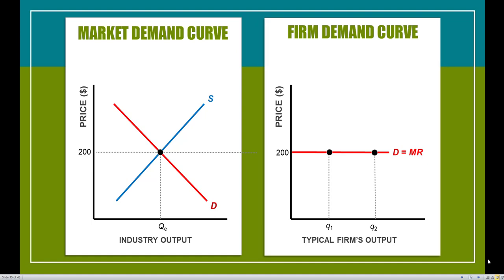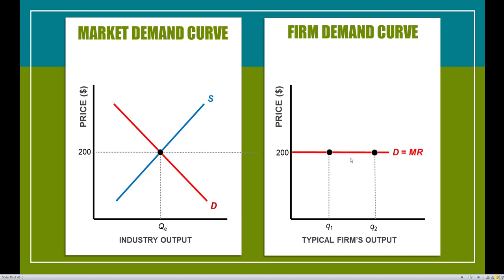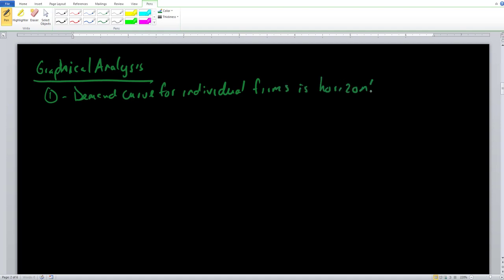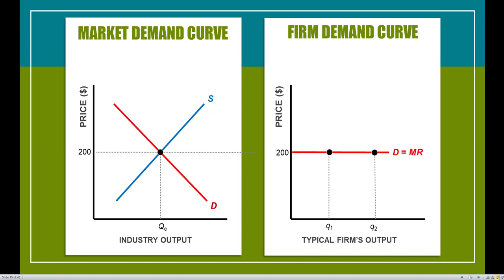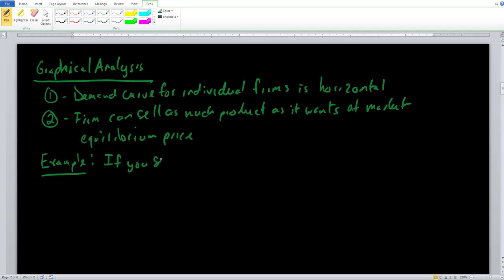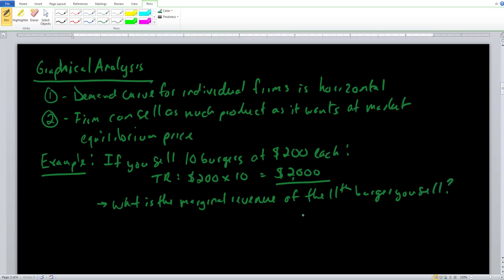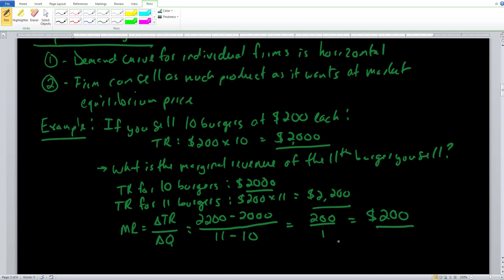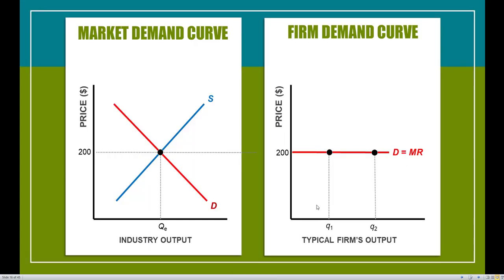ECO 2023 Microeconomics -- Chapter 8.04: Perfect Competition Graphical Analysis